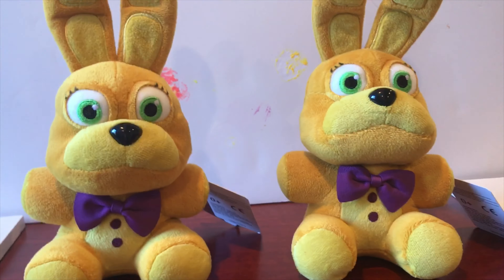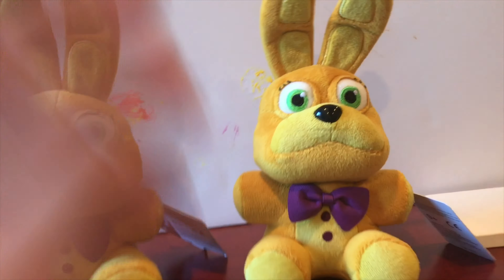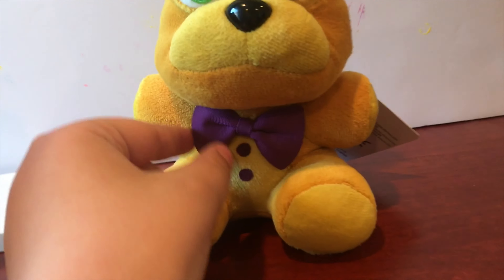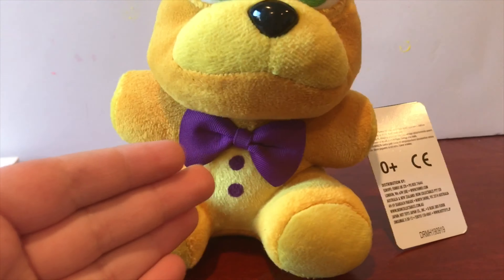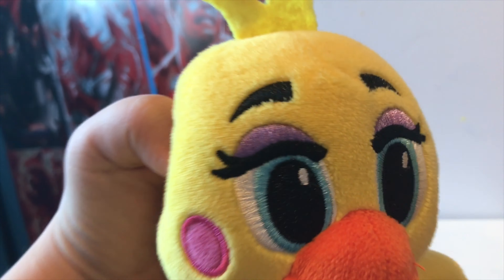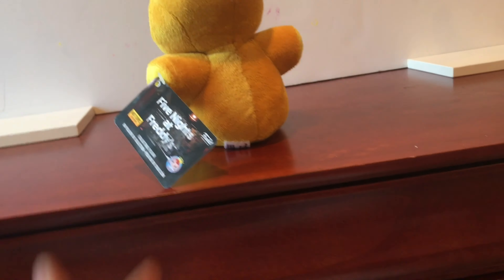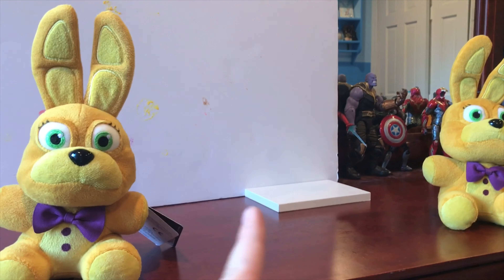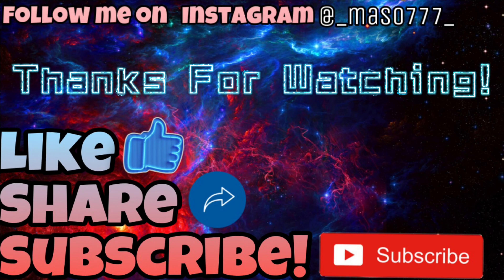Springbonnie Funko Plush Review ( Hottopic Exclusive)